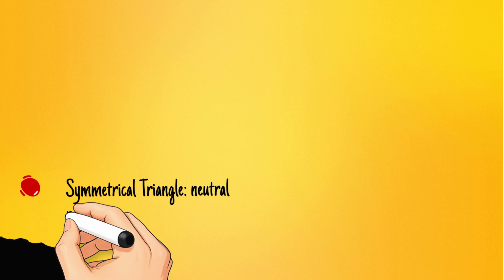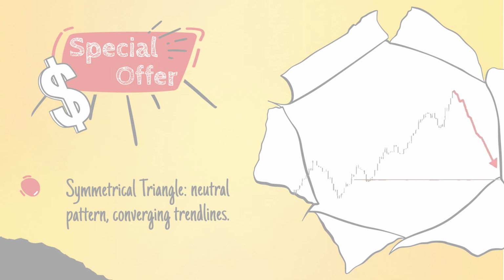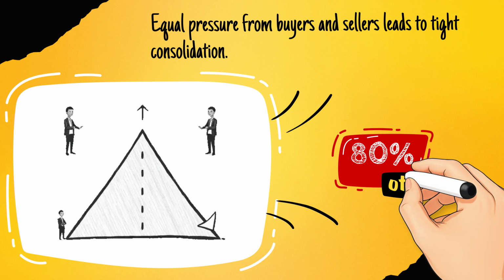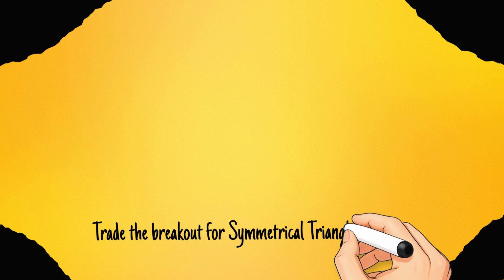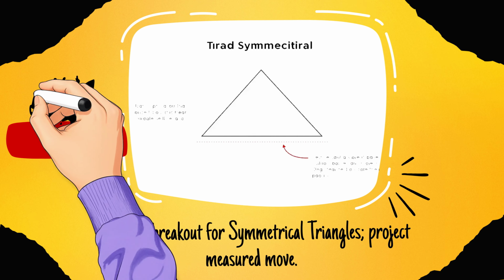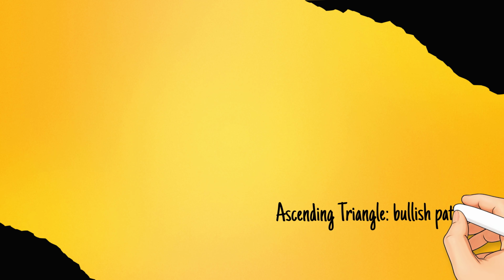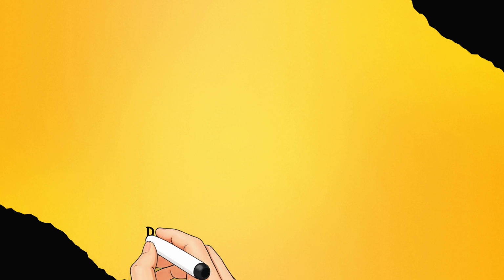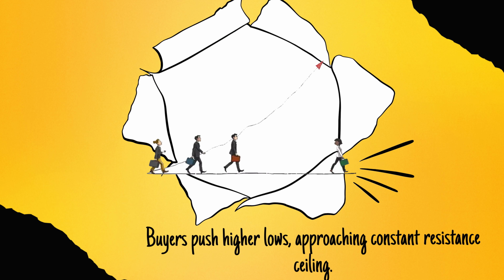Trading Triangle Patterns Ascending, Descending, and Symmetrical Breakouts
This video provides **entertainment and educational content only** and is **NOT** financial, investment, or trading advice. Continuation patterns suggest a trend will resume but are not guarantees. Trading involves significant risk. Always consult a qualified professional.

After a strong trend, the market often enters a period of **Consolidation**—a tight battle between buyers and sellers. Continuation patterns signal that this pause is temporary and the original trend is about to resume!

The most powerful family of these patterns are the **Triangles**. They provide a clear framework for defining your entry signal and price target.

**In this video, you will learn how to spot and trade all three types:**

1.  **Symmetrical Triangle:** The neutral pattern

[Image of Symmetrical Triangle chart pattern]
. We show you how to trade the breakout in *either direction* (long or short) based on the preceding trend.
2.  **Ascending Triangle:** The predominantly **bullish** pattern. This features a flat Resistance line and rising Support, signaling buyers are getting stronger.
3.  **Descending Triangle:** The predominantly **bearish** pattern. This features a flat Support line and falling Resistance, signaling sellers are gaining control.

Mastering these Triangle Formations is essential for maximizing profits during strong market trends!

**ENTERTAINMENT ONLY:** The content provided by Weather Finance is for entertainment and informational purposes only. It is **NOT** financial, investment, trading, or professional advice. Always consult a qualified professional before making any financial decisions. Investing involves risk.

By watching or reading our content, you acknowledge and agree that Weather Finance is an entertainment content creator and is not providing professional advice.